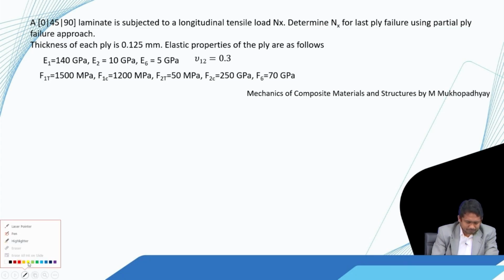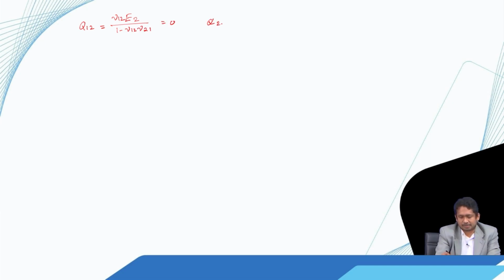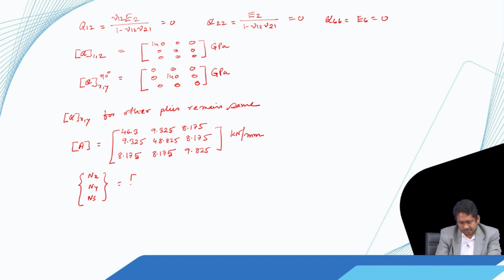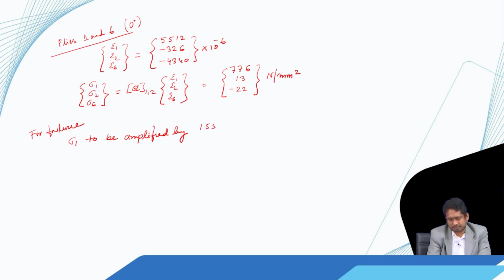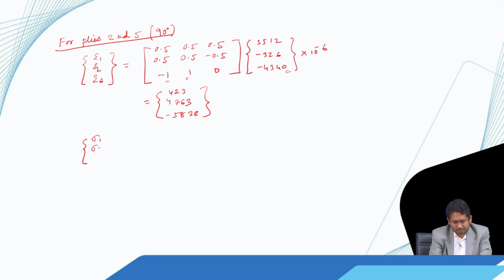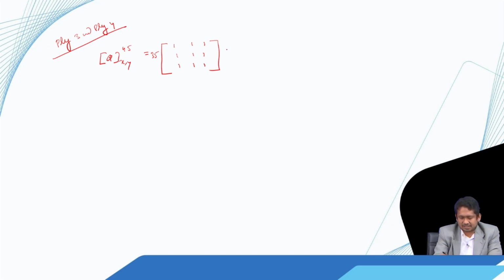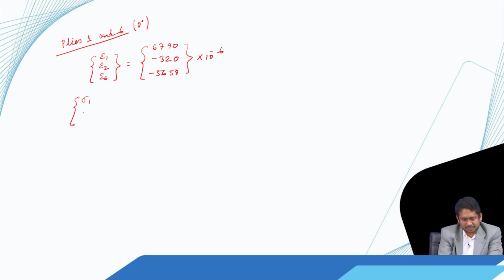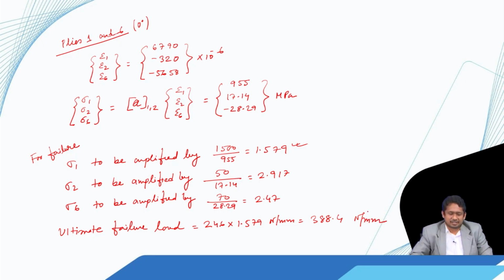Lecture 60 : Failure Analysis of Composite Plies and Laminates( Contd. )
Analysis of laminate strength, Last ply failure, Partial ply failure